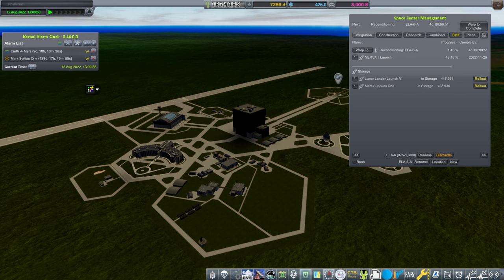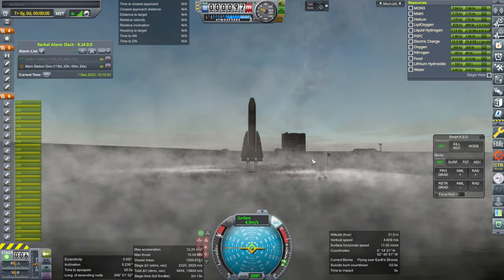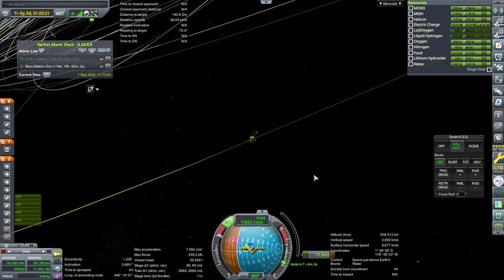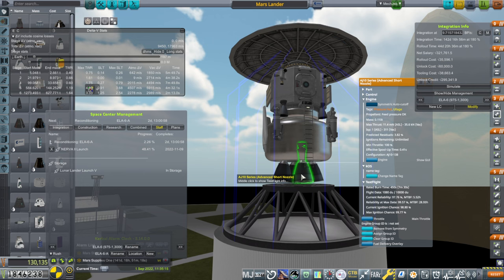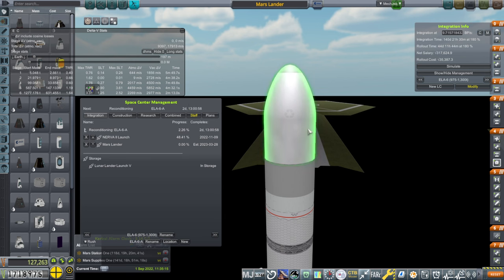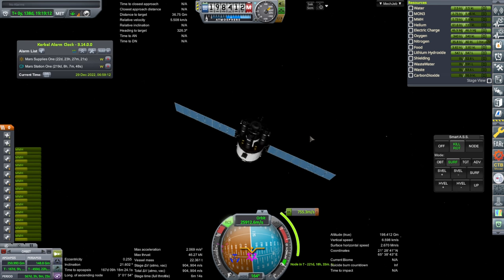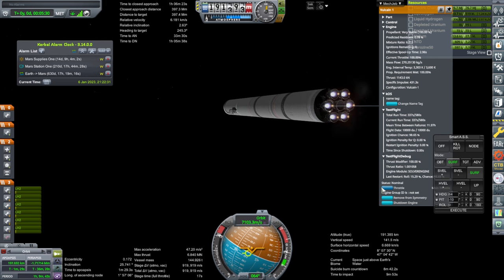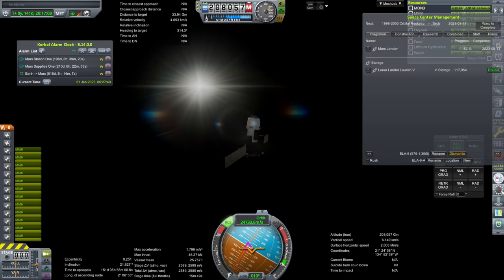RP-1 Career in KSP 1.12 - European Space Agency 85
I conduct a Mars Supply launch, introduce and start building a crewed lander prototype, then launch our first nuclear engine tug. Modlist (Note: doesn't include the unreleased Maya spaceplane)